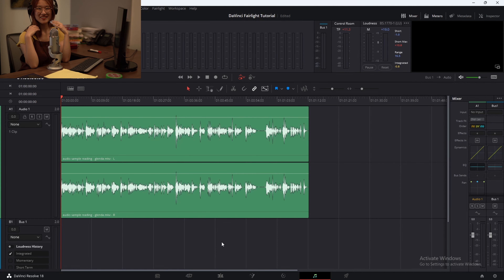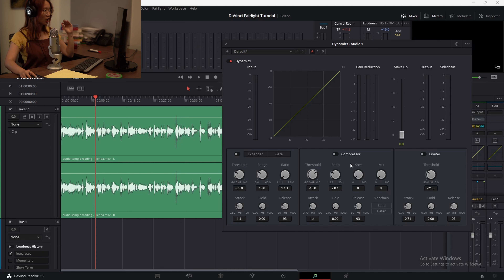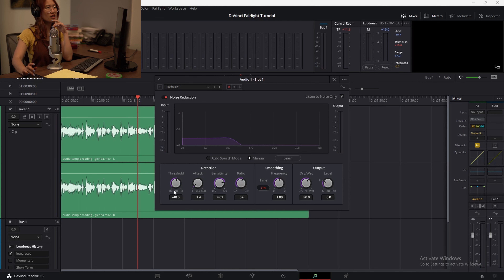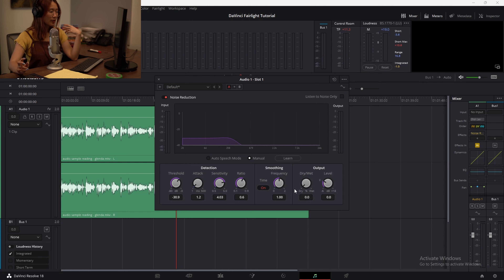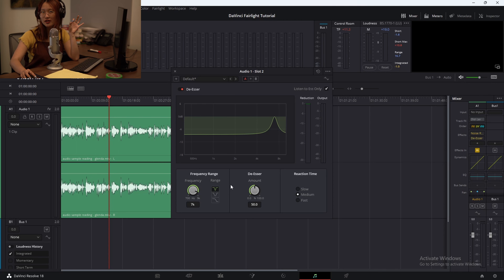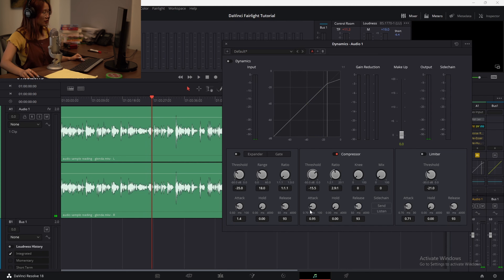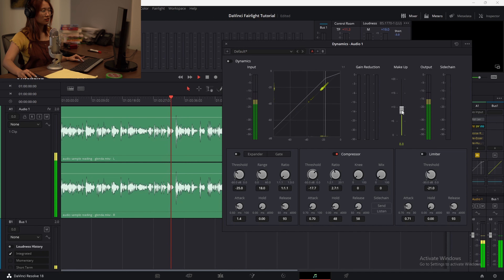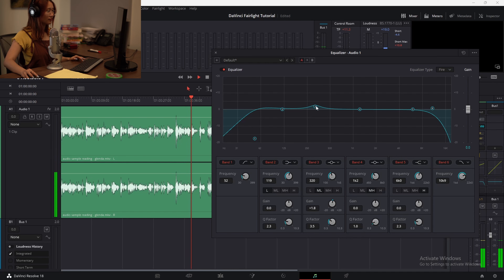DaVinci Fairlight Audio Editing Tutorial